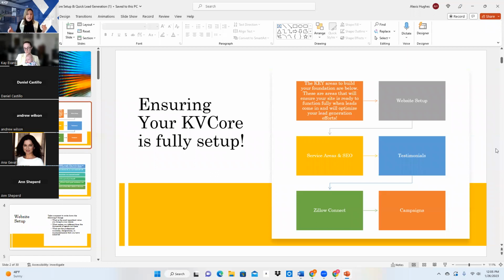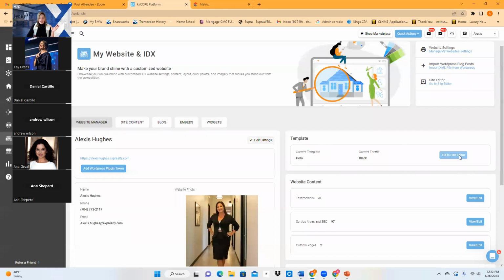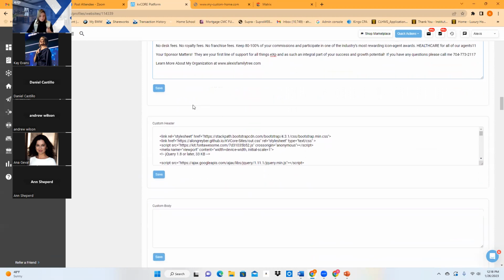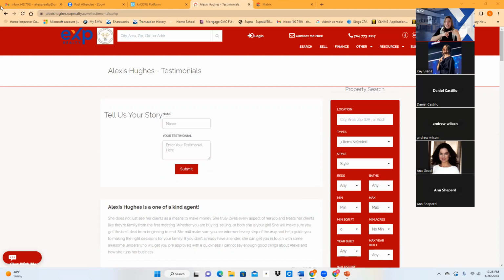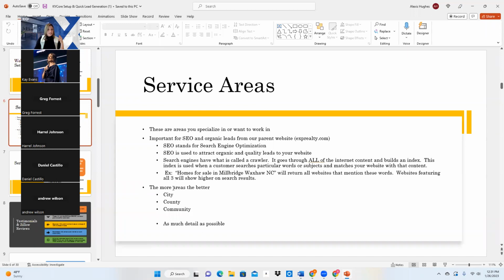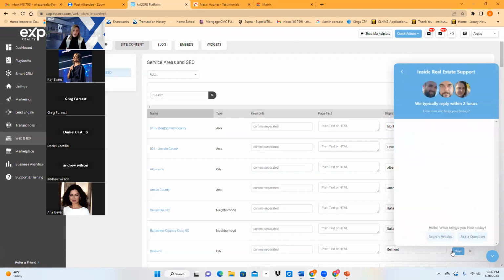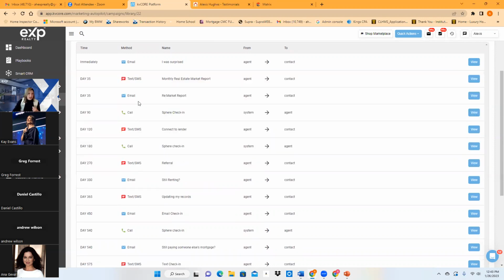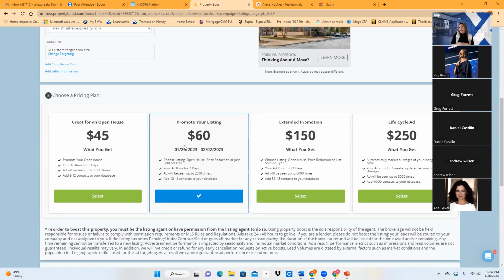KVCore Unlocked - Part 1- eXp Realty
Learn how to setup your KVCore website and lead generate instantly!